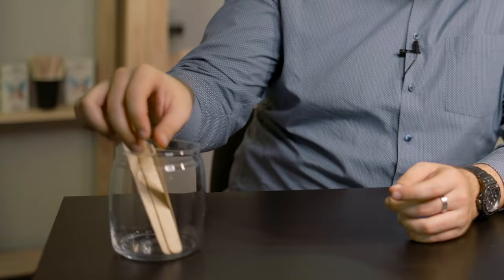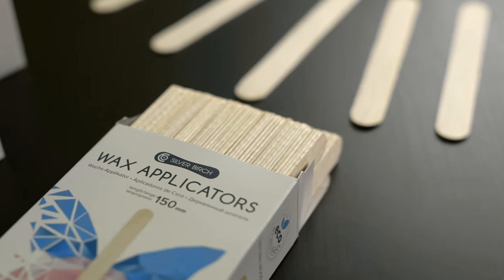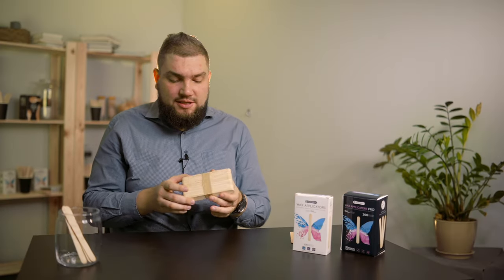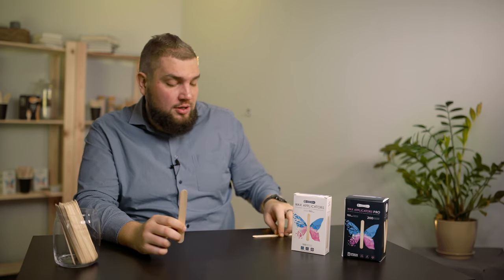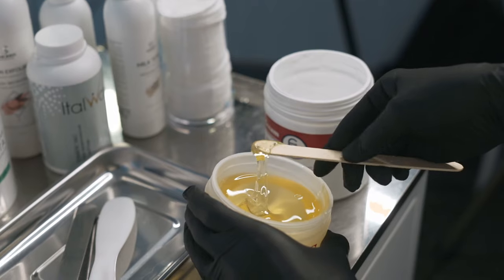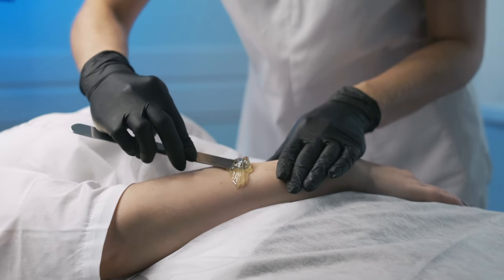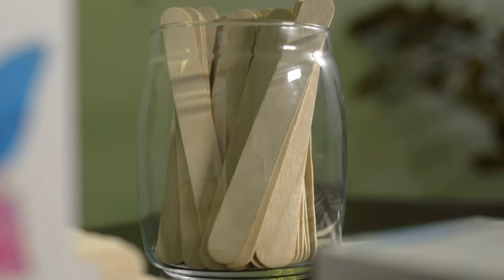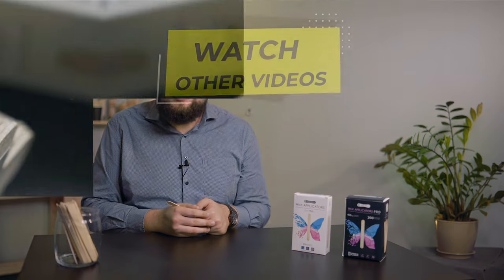Birch wood cosmetic spatula - ideal for sugaring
A wooden spatula is a simple, convenient, eco-friendly and economical tool that will be appreciated by sugaring professionals and novice specialists.
Cosmetic spatulas "Silver Birch" choose and order specialists all over the world.

“Silver Birch” factory product range:
    - disposable cutlery (spoon, fork, knife);
    - sticks for ice-cream;
    - coffee stirrers;
    - cosmetic spatula.